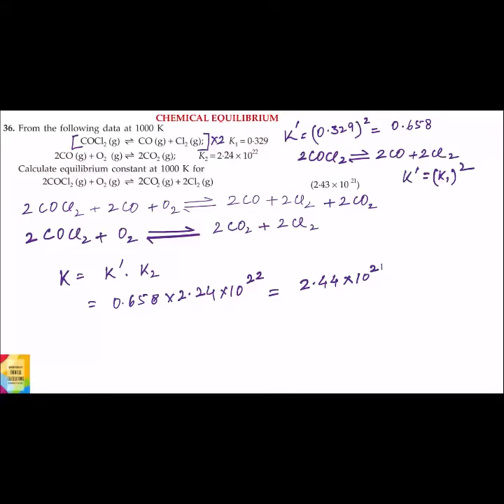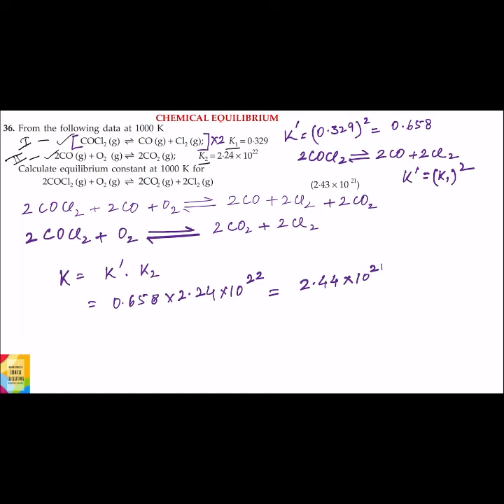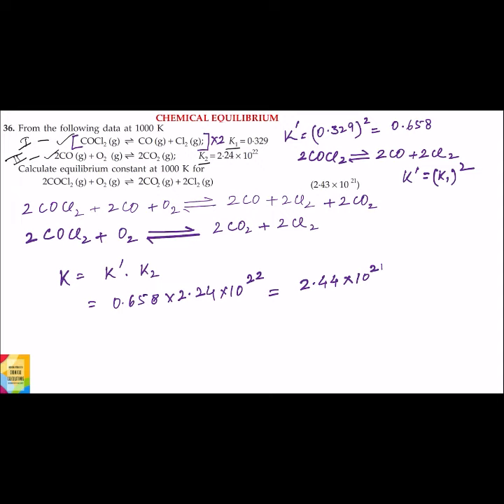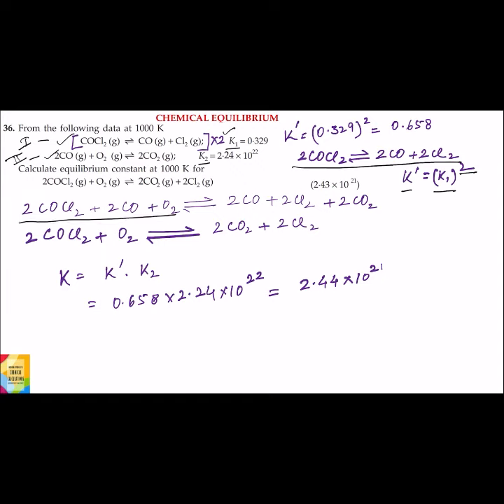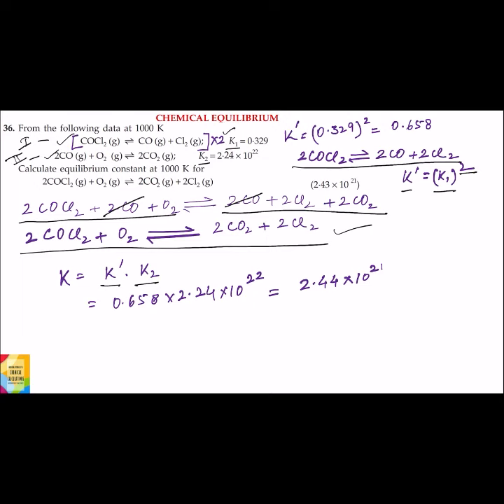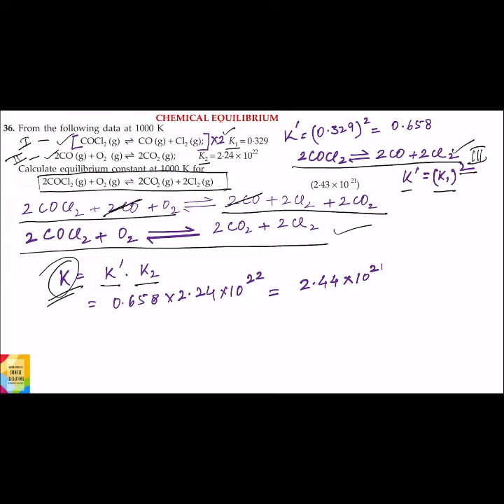From the following data…………chemistry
From the following data…